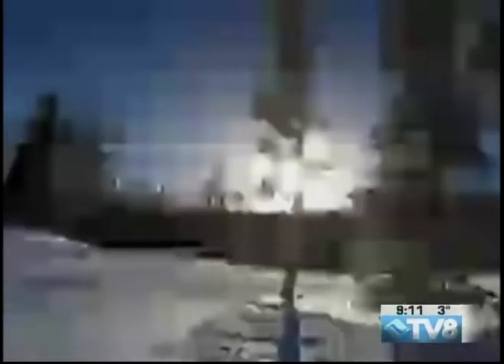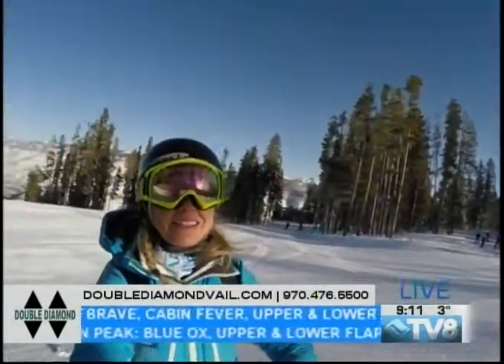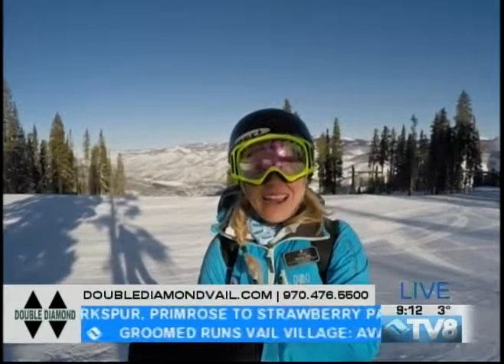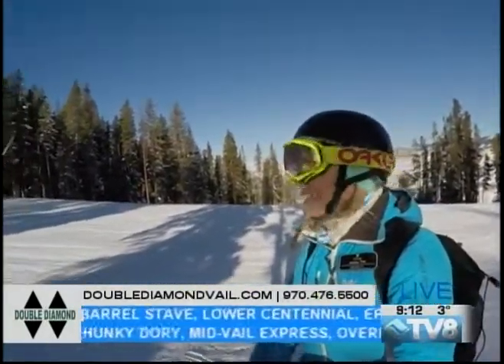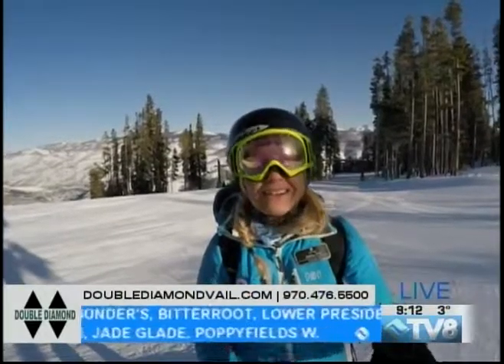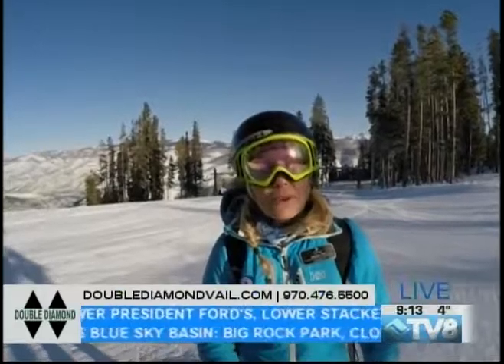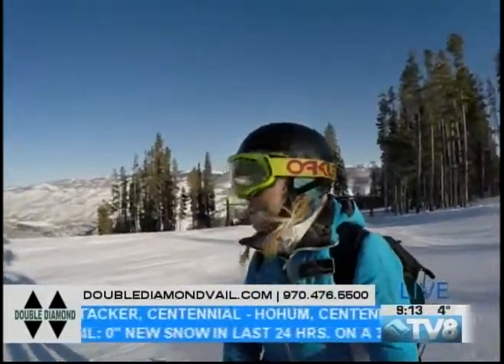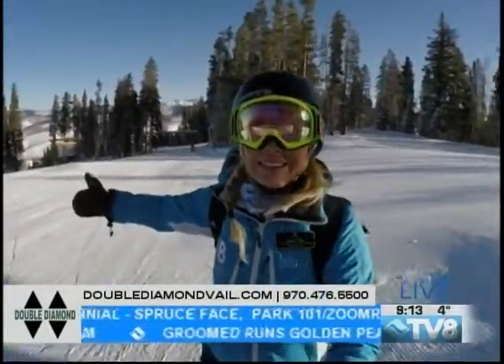First Chair 12.27.16 9:09AM Good Morning Vail